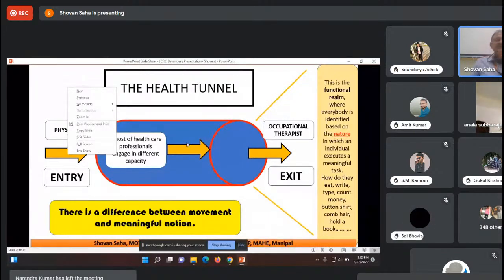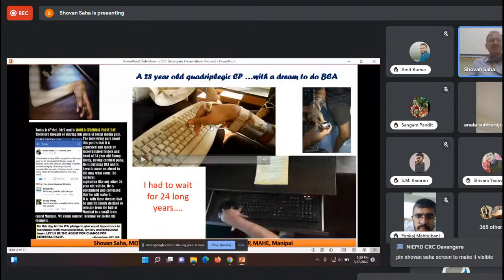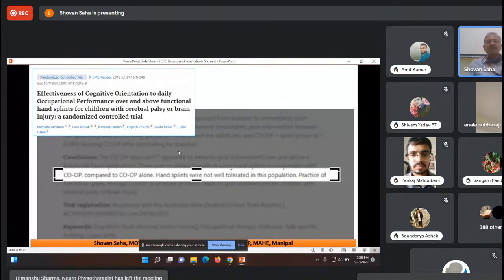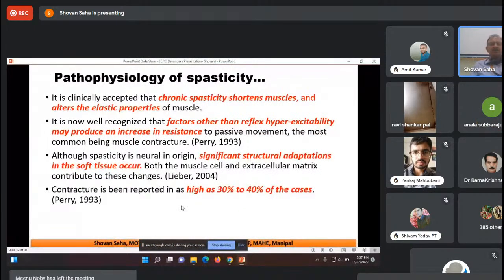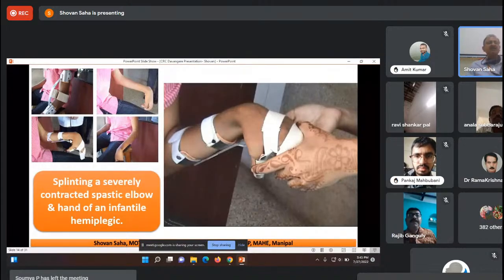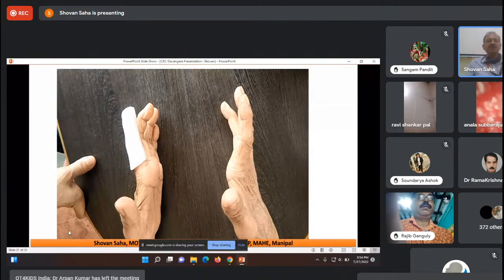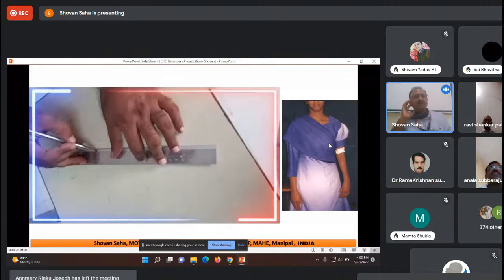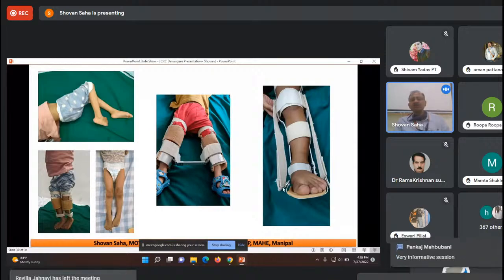Splinting to optimize Hand Function in Children with Cerebral Palsy